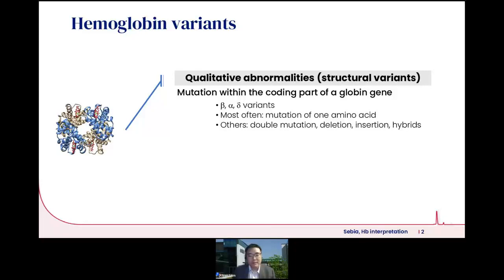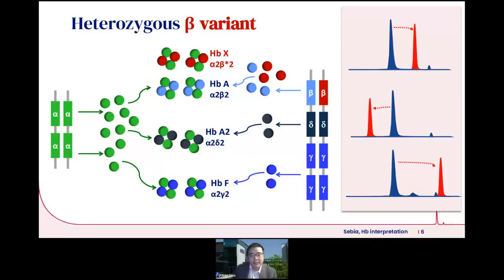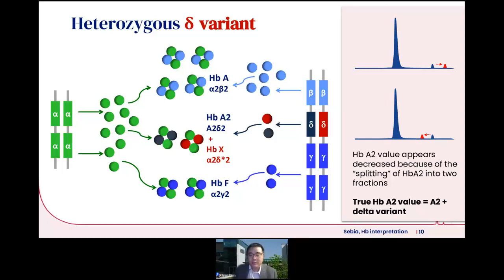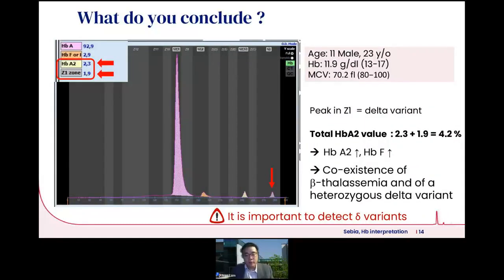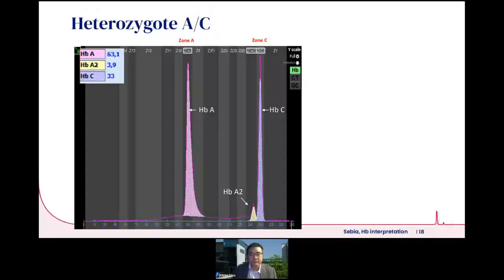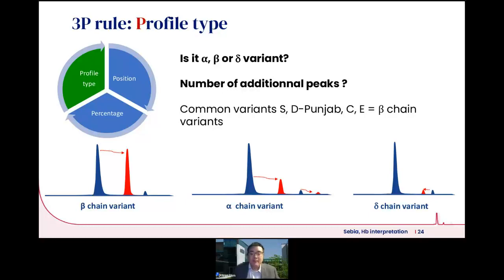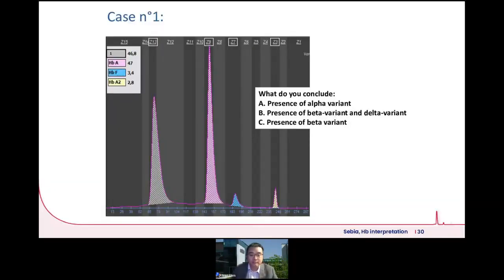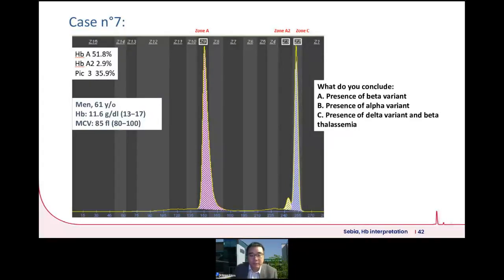Webinar: Hemoglobin variant detection, Rules for interpretation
👉 Speakers: Ivan LAM, Ph.D., Scientific Affairs Manager (APAC), Sebia.

Mutated globin-chain production results in hemoglobin variant forms which are well visualized and differentiated with high-resolution capillary electrophoresis. In this session, rules for interpreting hemoglobin variant profiles will be shared to guide the healthcare provider against erroneous interpretation.

MediGroup Cambodia – Partner for life
The exclusive distributor of Sebia in Cambodia